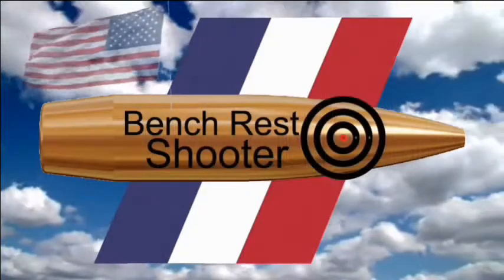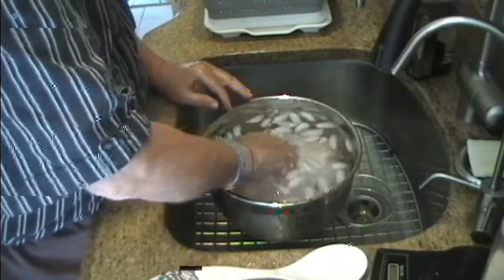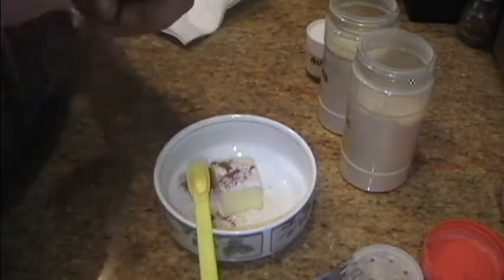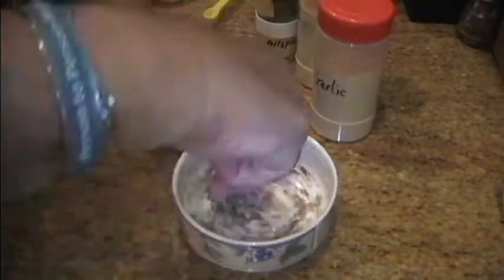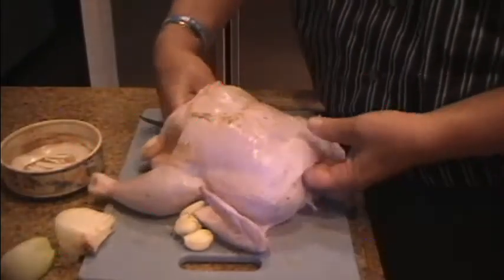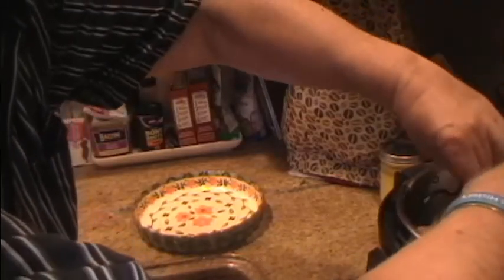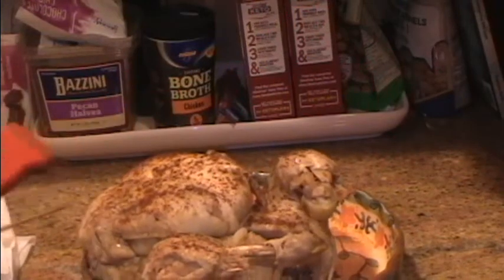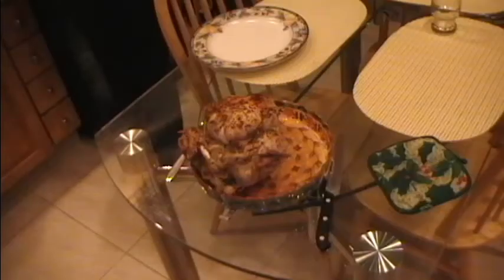Instant Pot Whole Chicken 5 min/p lb. Cook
Second try pressure cooking a whole chicken brine, buttered and trussed. Not a very good looking result, this is not the bird you put on the table with invited company. The drumsticks look emaciated and breast meat needed color from the paprika because the 5 Spice powder did not work. The taste was not much unlike the 8 min.p/pound cook, bland and on the dry side. We put the meat to use in a  chicken salad and broccoli cheese casserole. If your adventurous and want to give a whole chicken cook a try let me know if you got a better result.

3% brine, 6 to 8 hours, @45°F
3 oz. Kosher salt
3 qt. water
1 qt. ice

Compound butter:
4 Tbsp unsalted butter (1/2 stick)
1 tsp garlic powder
1 tsp onion powder
1 tsp 5 spice powder
1 tsp thyme

Pressure cook 5 min. p/pound - 25 min
Oven roast 10 min. at 425°F